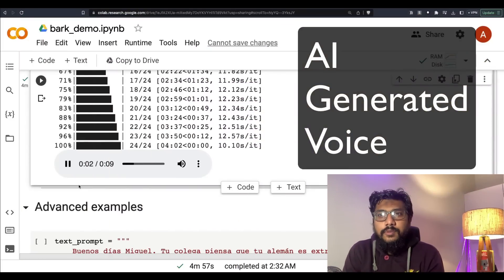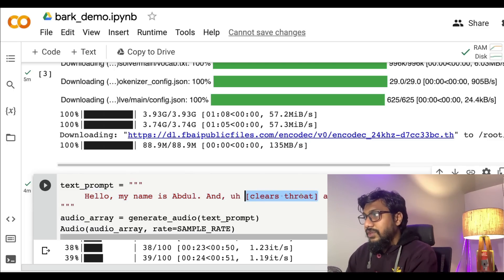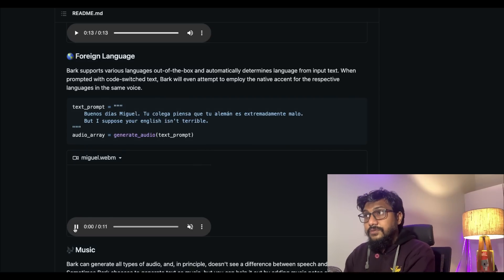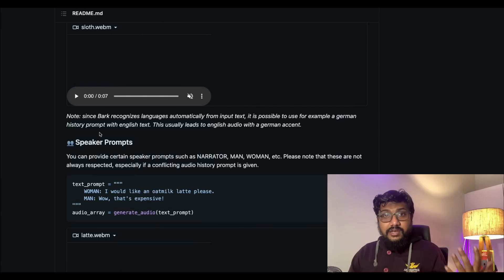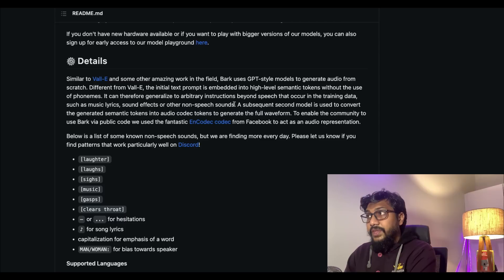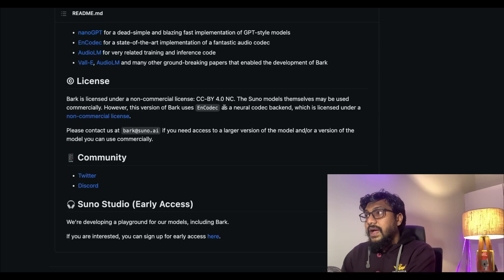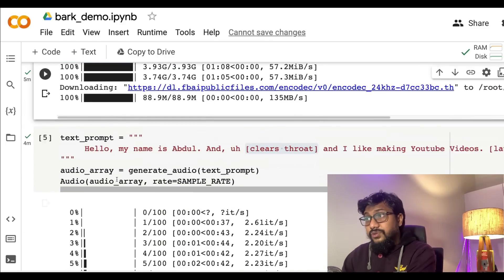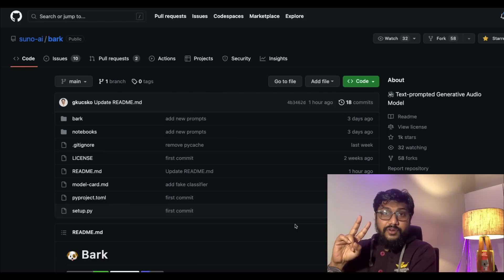FREE AI Voice Tool - Best Open Source AI Text-to-Speech is out!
Bark is a transformer-based text-to-audio model created by Suno. Bark can generate highly realistic, multilingual speech as well as other audio - including music, background noise and simple sound effects. The model can also produce nonverbal communications like laughing, sighing and crying.